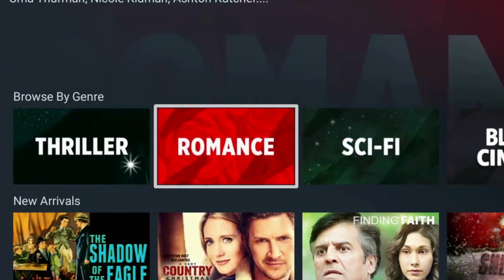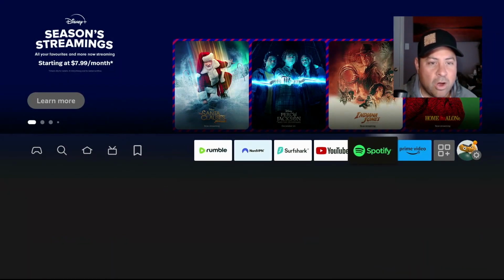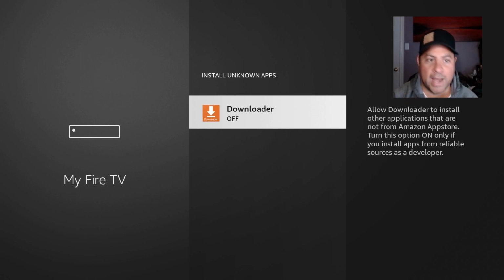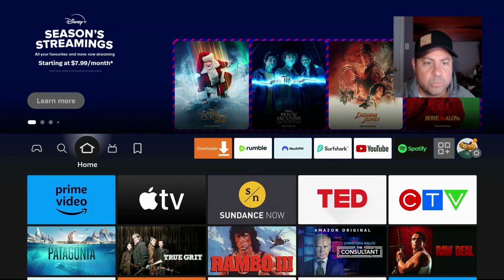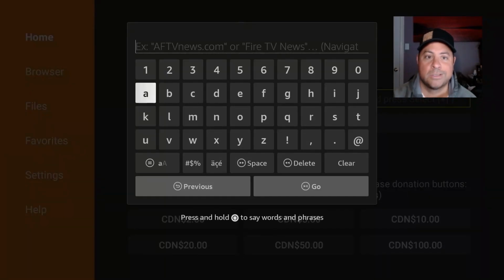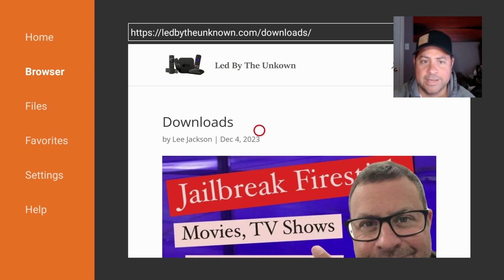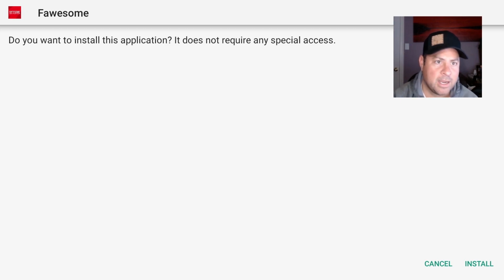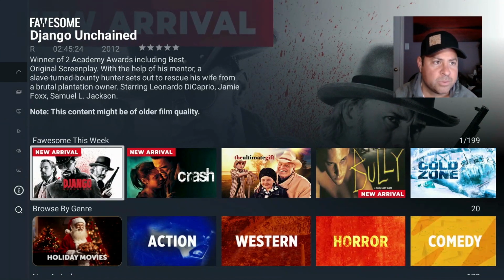Jailbreak Firestick Free Movies Shows and Live TV